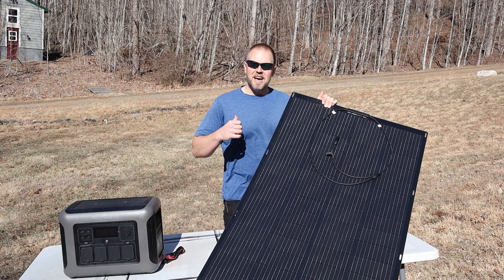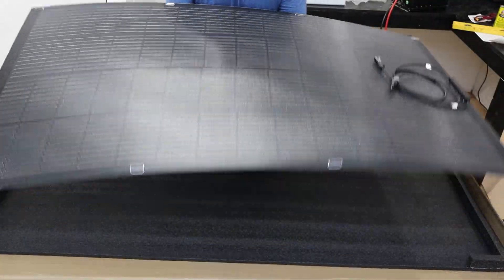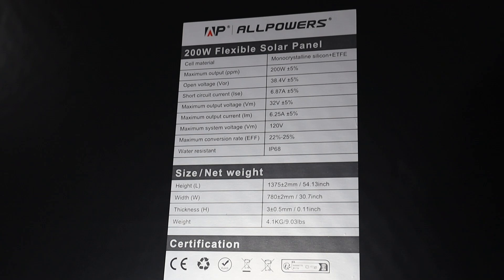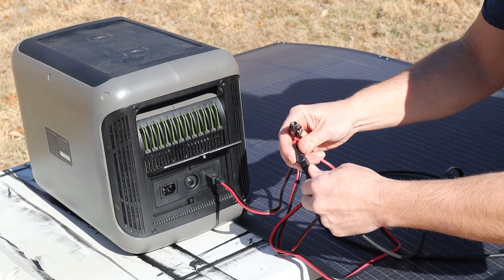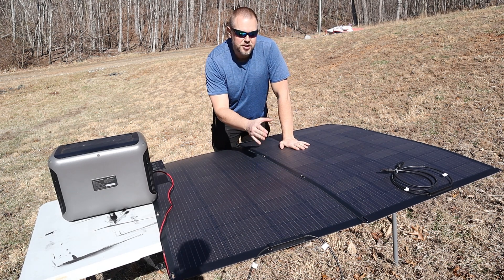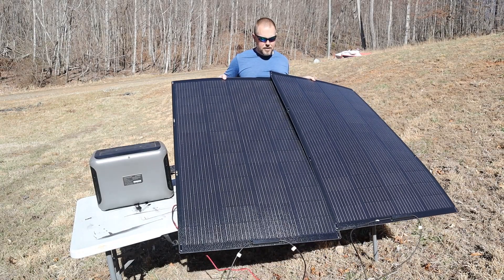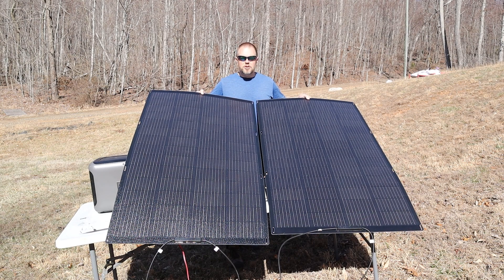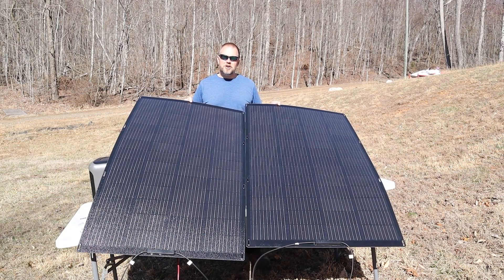AllPowers Flexible 200w Solar Panels - SF200 Monocrystalline Panels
The AllPowers 200w Flexible solar panels are designed to supply power from the sun for renewable energy on the go or at home. I am testing out two panels in this video with the AllPowers power station. Coming up next I will be installing the panels for use in a Camper. Each panel is rated at 200w and has MC4 connectors for easy connection to a power station or charge controller.